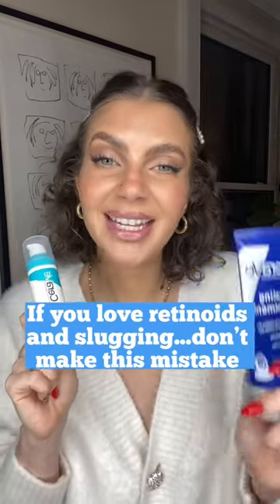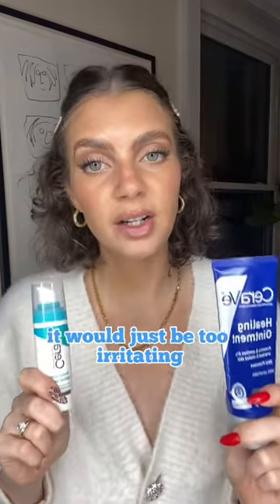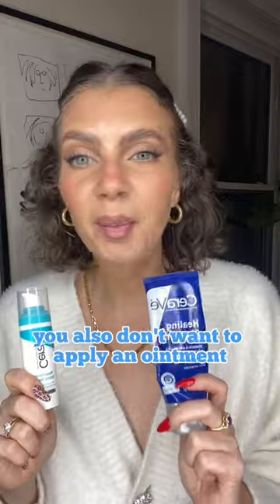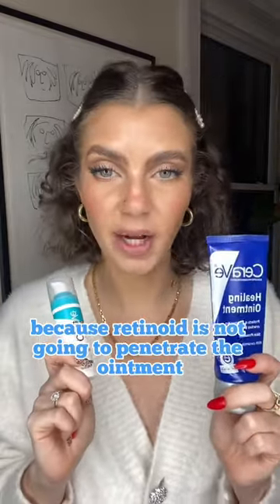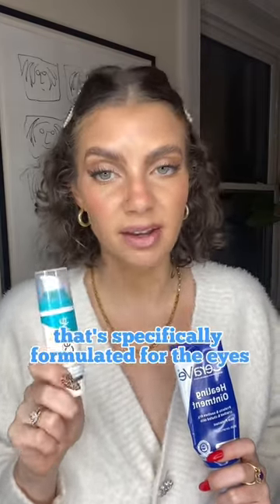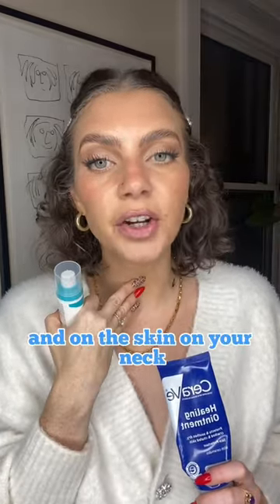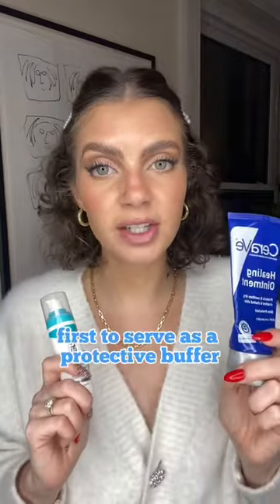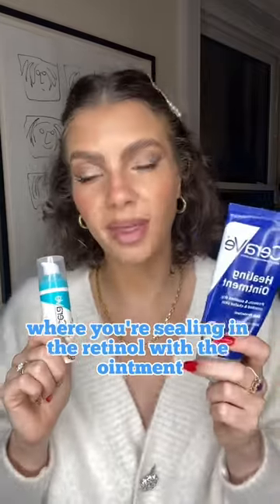It is okay to slug and use retinoids in the same routine as long as you do so in different areas!